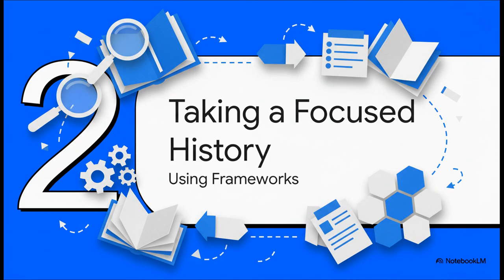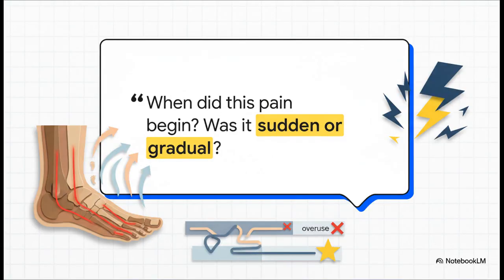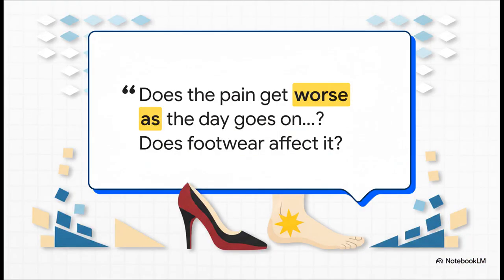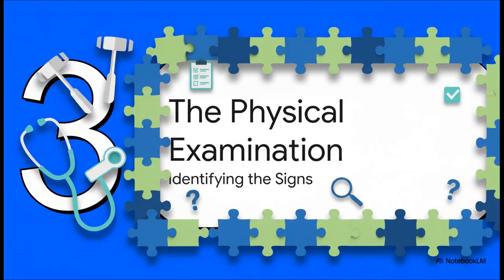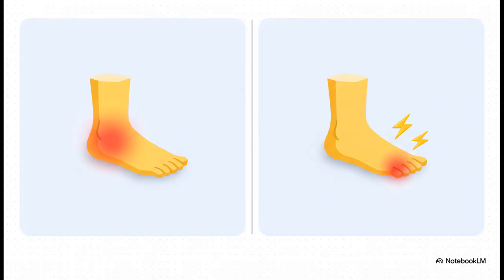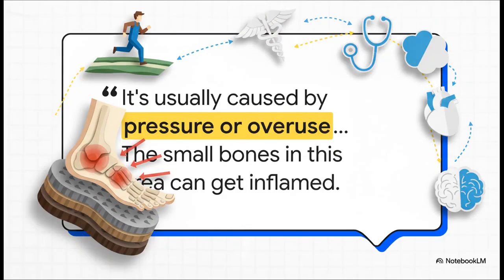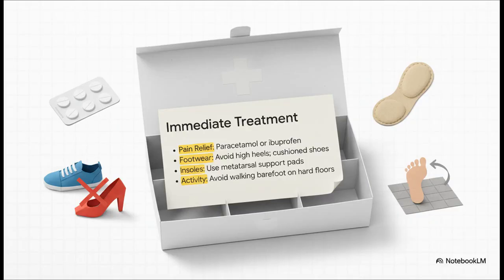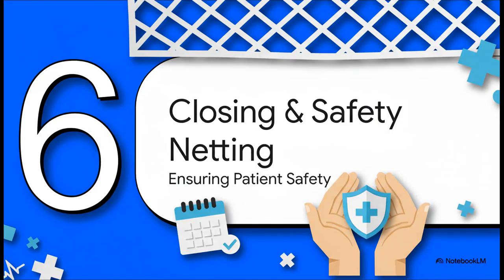PLAB 2 GP Station: Metatarsalgia - Don't Miss These Key Points!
Master the metatarsalgia GP consultation for PLAB 2! Learn essential SOCRATES questioning, key differentials from Morton's neuroma, and management pearls that examiners love. Perfect your clinical approach with this common foot pain scenario.